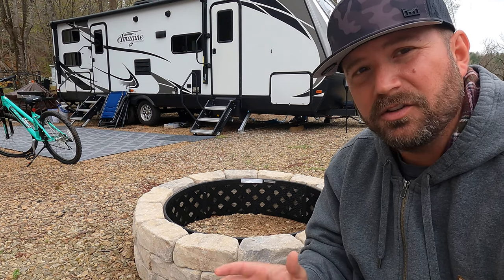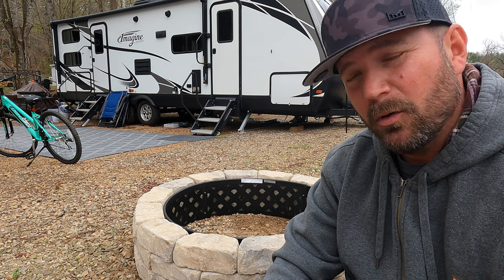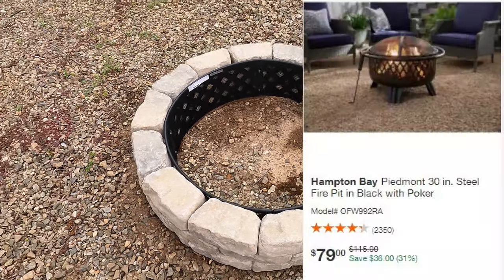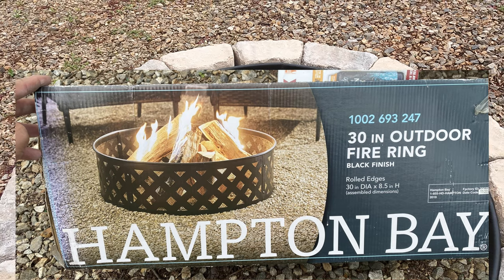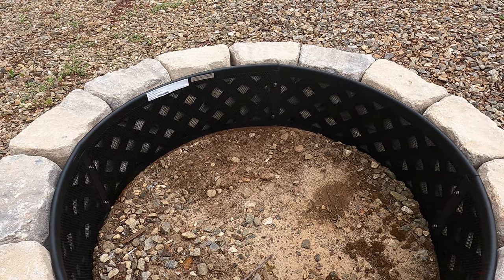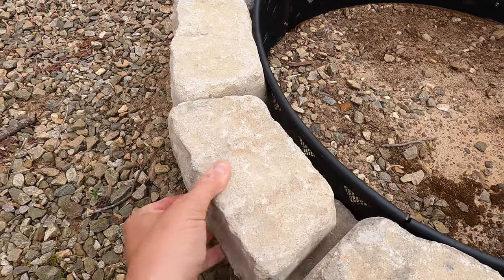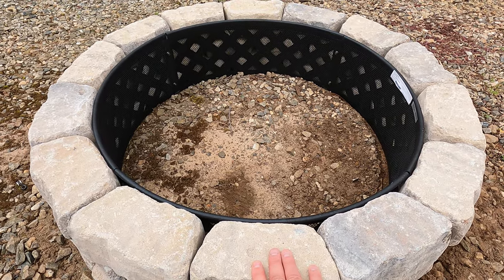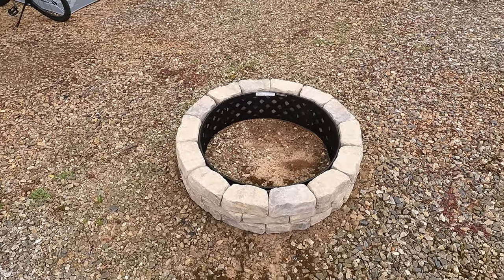A Nice Firepit for Less than $90 and it Takes 10 Minutes to Build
Blocks (you'll need 42 of them)
Steel Ring ($39 online but only $30 in-store)

AMAZON STORE

CAMERA GEAR